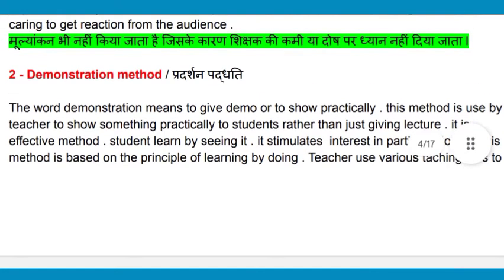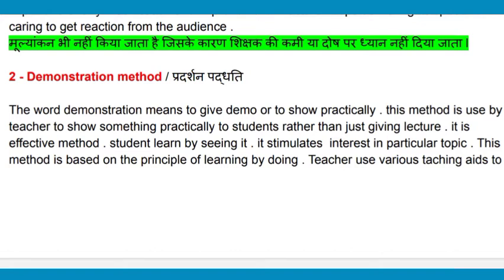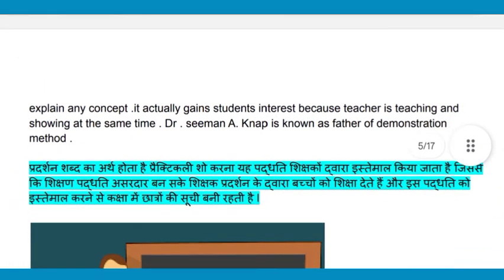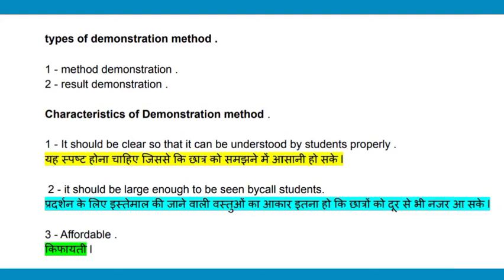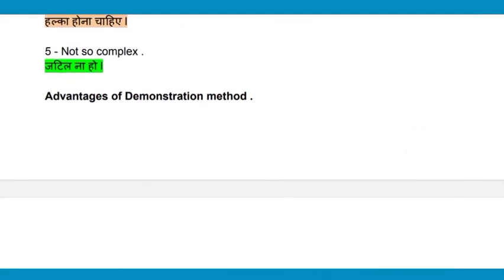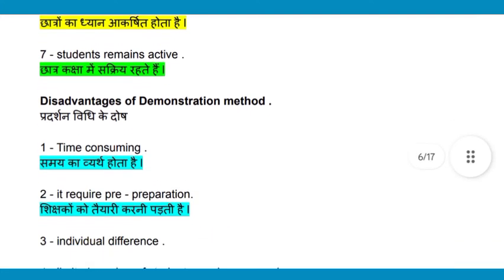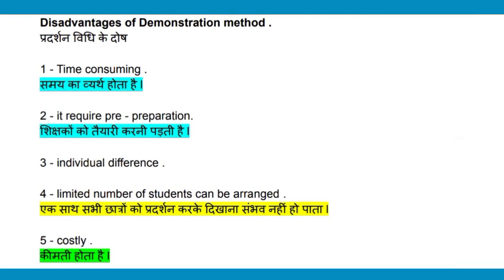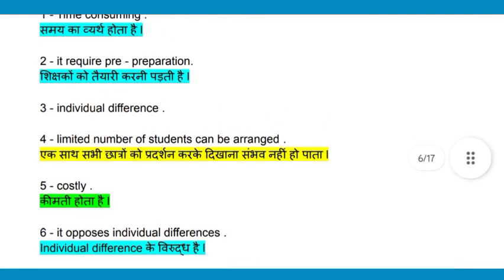Demonstration method / pdf / method of teaching part 2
hello everyone today this video we will see what is demonstration method this is part 2 of our teaching method series if you like this video then please do not forget the action subscribe my channel and for PDF please comment me the comment section below thank you for watching.